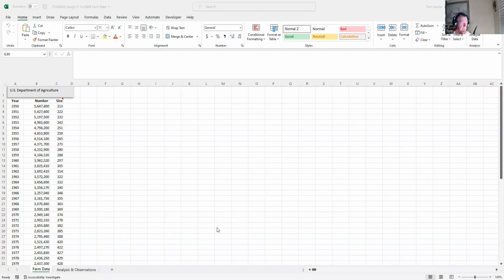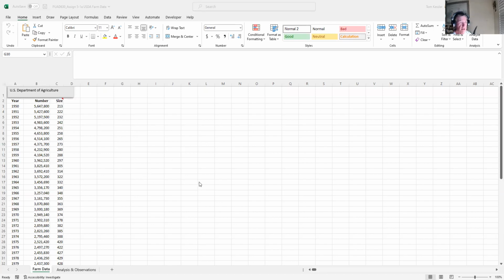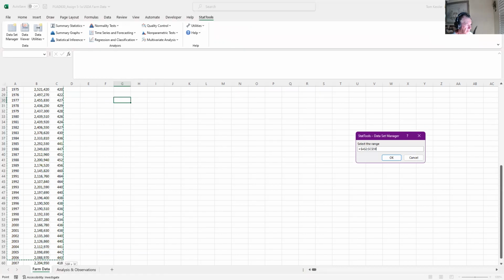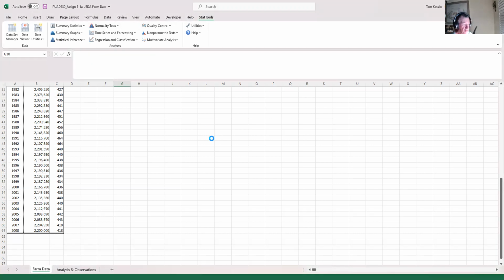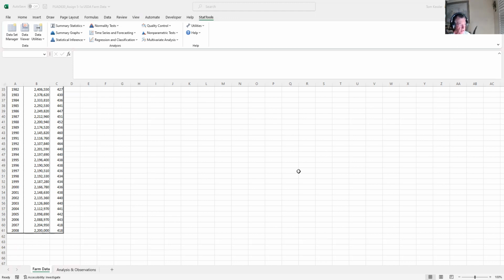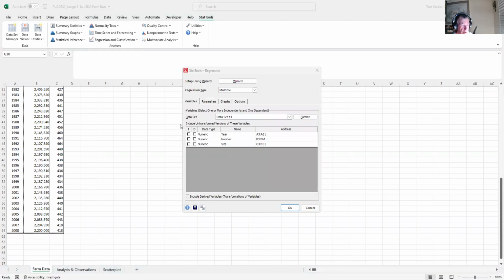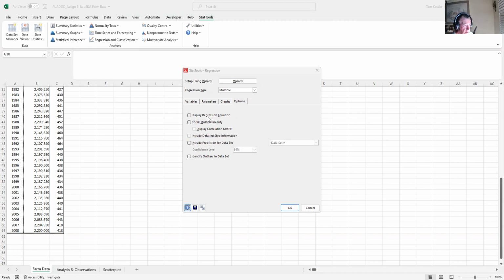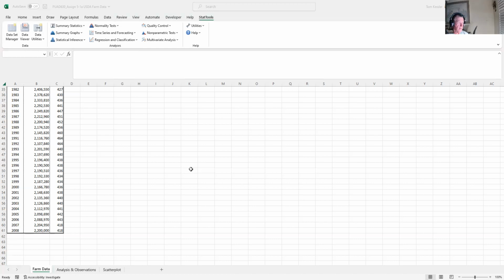Mod 9 Using StatTools to Develop a Regression Model (Hack)